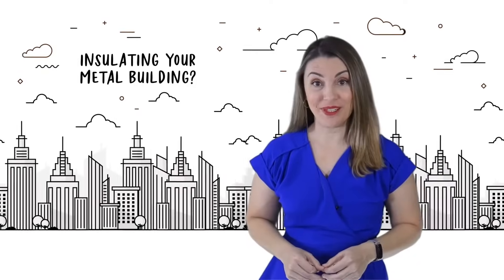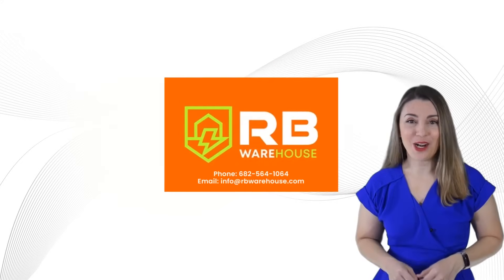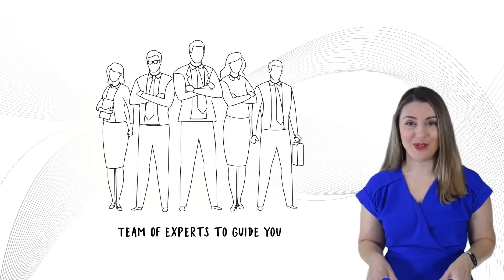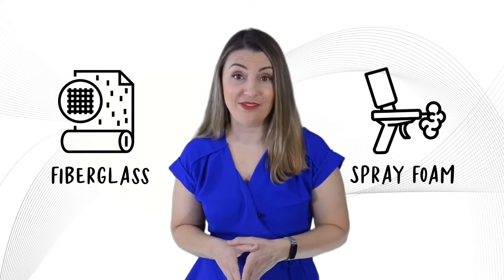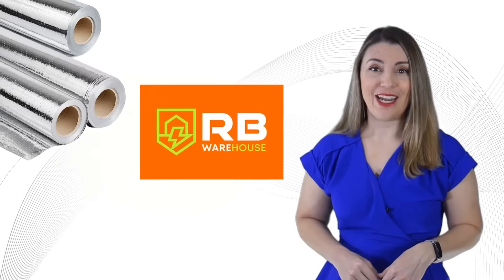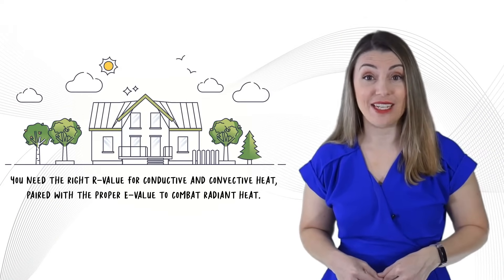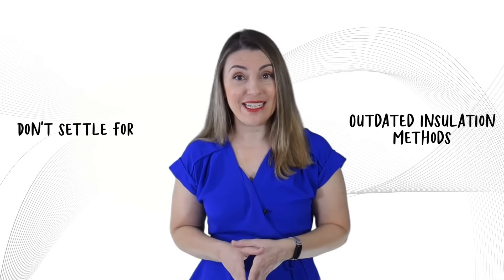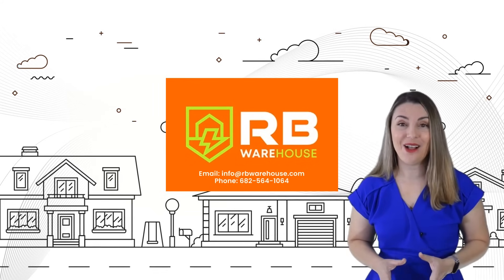Learn About State-of-the-Art Metal Building Insulation Practices!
Learn about state-of-the-art Metal Building Insulation practices! E-values, which are just as important as R-values, measure emissivity, and should not be overlooked! Learn more and call RB Warehouse today!